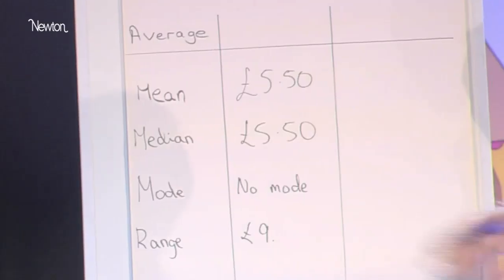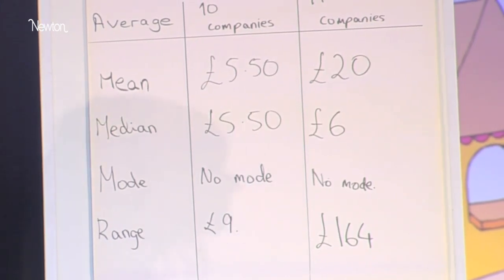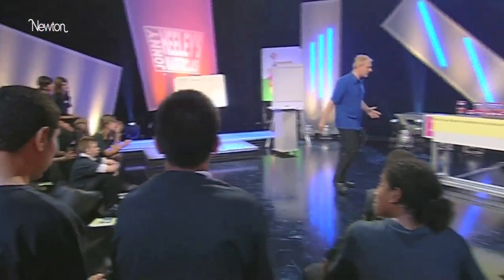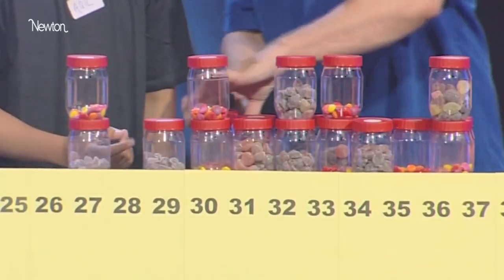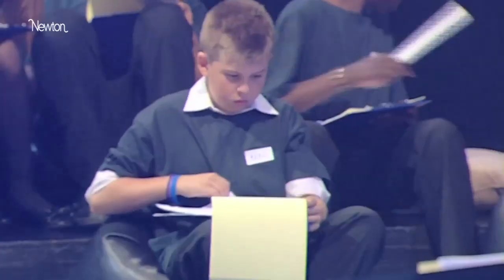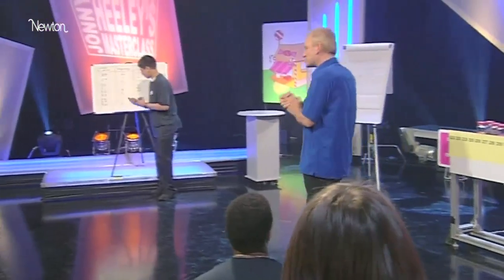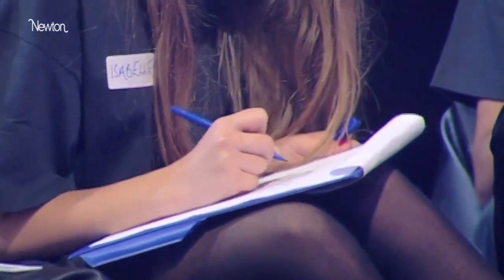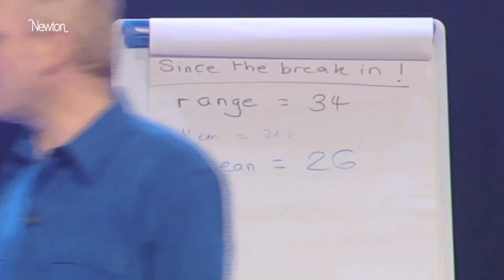A mathematics masterclass in averages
Mathematics teacher Jonny Heeley gives a masterclass on averages to a class of year 9 pupils from north London schools. The students are already fairly familiar with the concepts of the median, mode and mean averages for a given set of figures, and how to calculate the range, but Heeley also explains the circumstances in which one type of average may be more appropriate to use than the others -- depending on the presence of 'outliers' or extreme numbers.